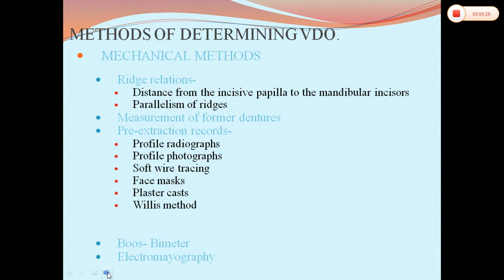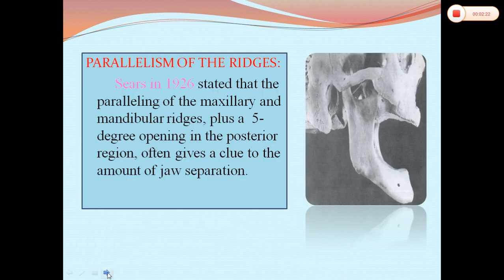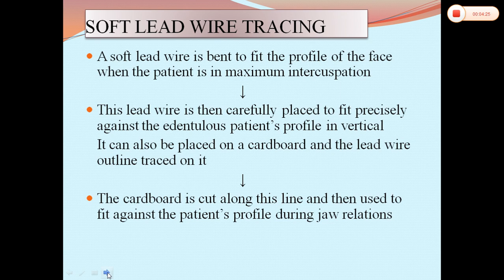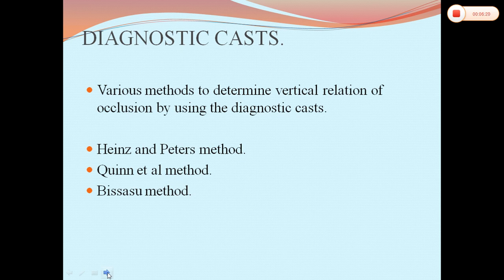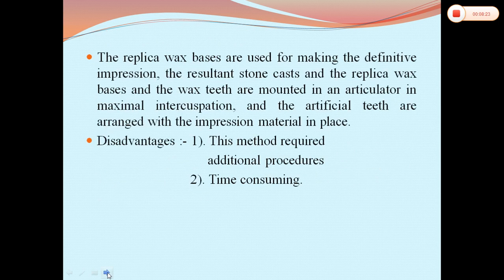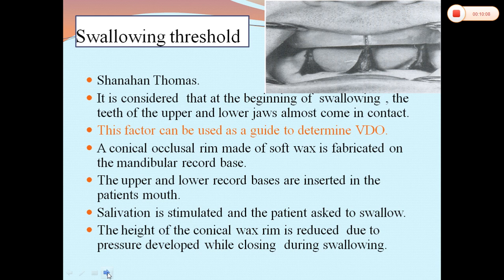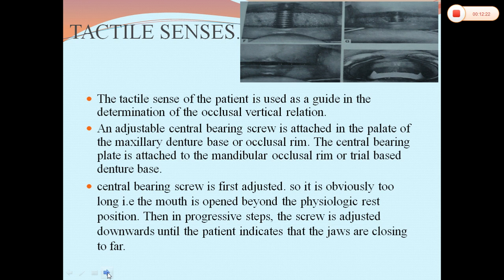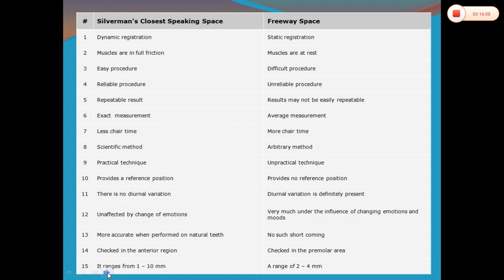vertical jawrelations /part2/Dr.Vijayashankaryadav/23-6-2020